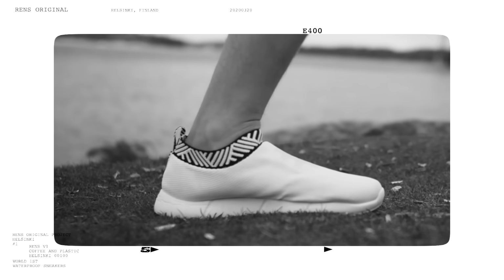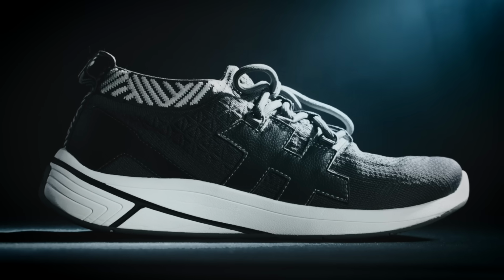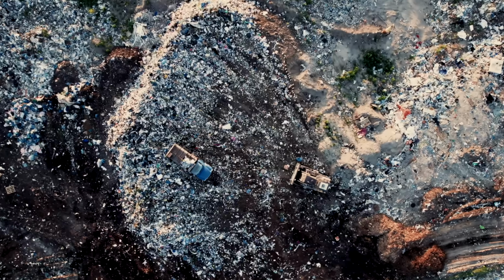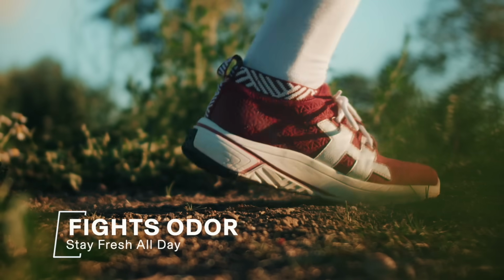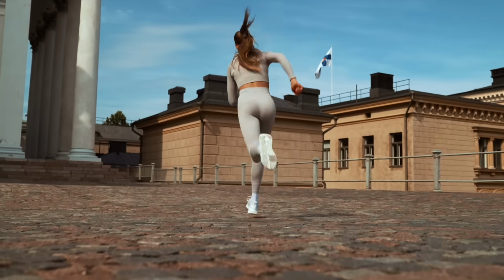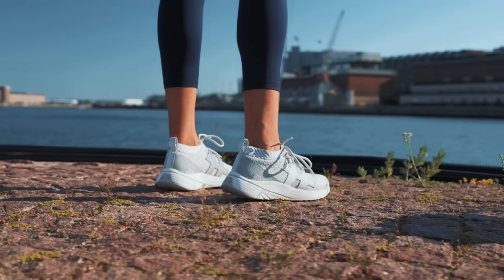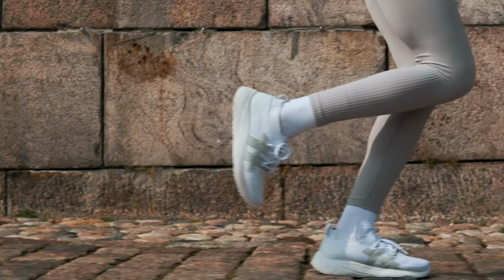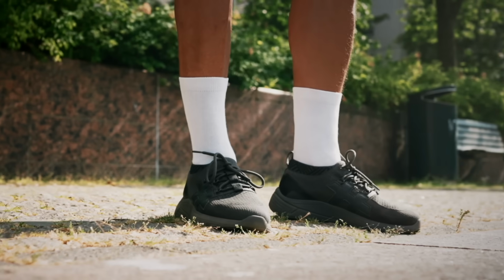Rens NOMAD : The All-in-1 Waterproof Coffee Shoe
After revolutionizing the everyday shoe with Rens 1.0 - Original Coffee Sneaker, we are back to give your favorite athletic shoes a run for their money. We’ve taken our signature sustainable coffee material and 100% waterproof protection and combined them with performance features to unlock your full athletic potential.